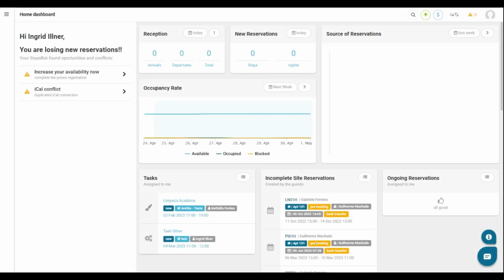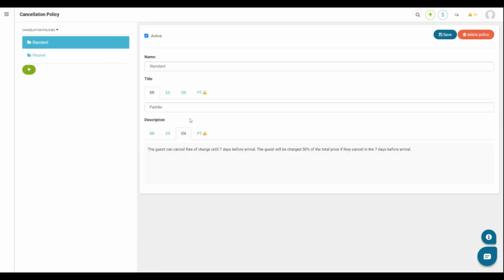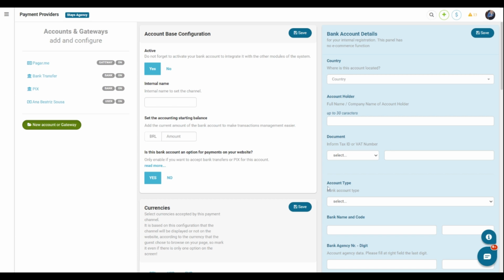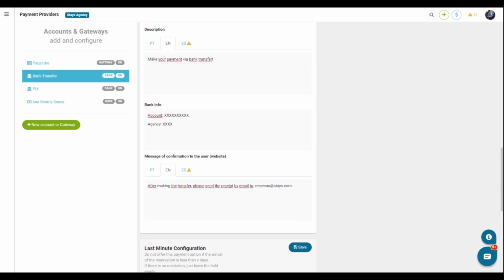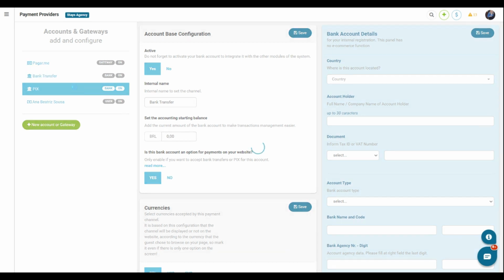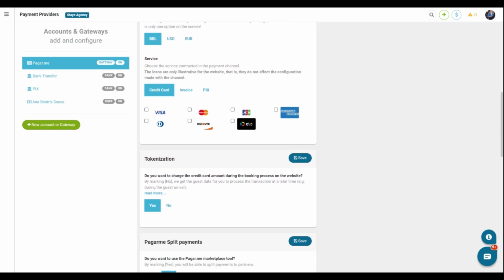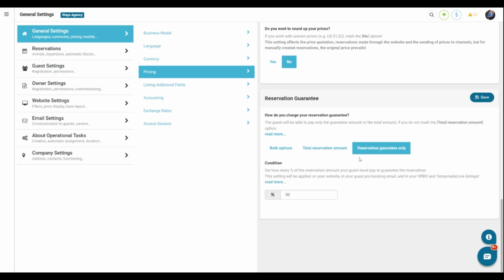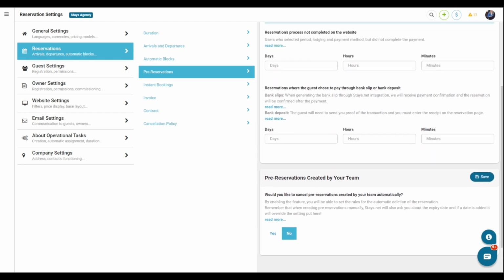Stays.net | Initial Configurations for the Website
Hello, everyone!

In this video we will talk about the main configurations that you must set on your Stays system before start customizing your Website. These configurations will be important to guarantee that your guests are able to perform reservations via Website according to your policies and payment channels established.

0:10 - Configuring Cancellation Policy
1:21 - Configuring Payment Channels
6:03 - Configuring Reservation Guarantee
6:57 - Configuring Pre-Reservation